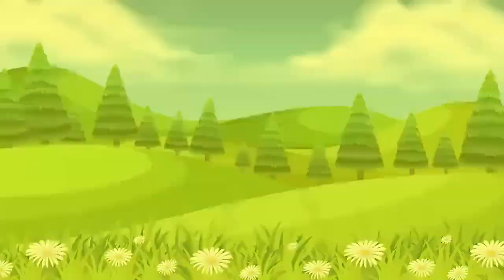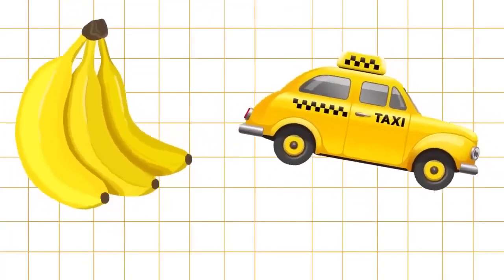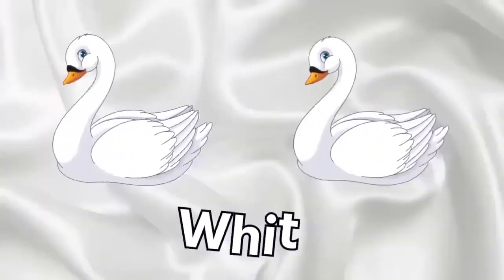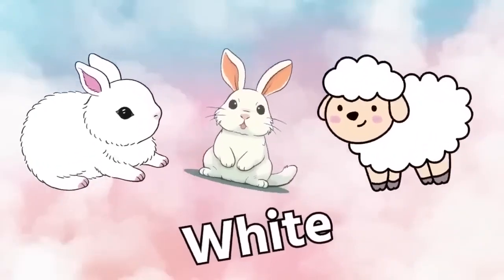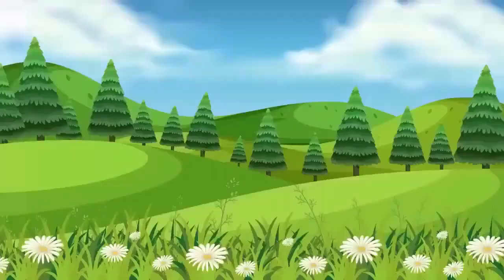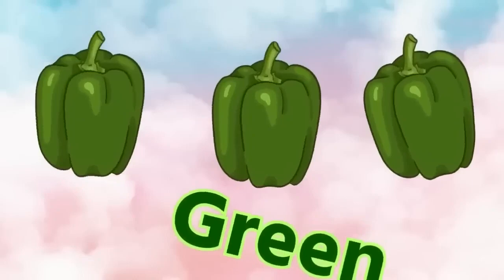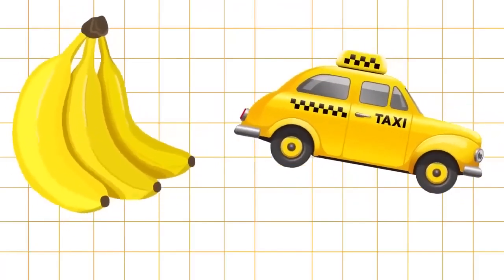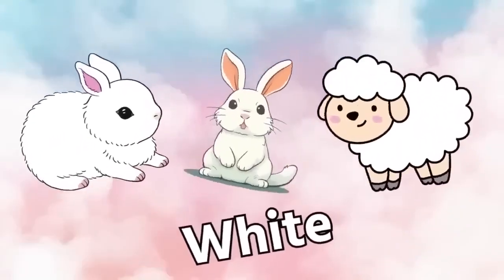🎵 ABC + Colors Party Song | Alphabet Fun for Preschoolers| ABC Magic Songs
🎵 ABC + Colors Party Song | Alphabet Fun for Preschoolers

Get ready to party and learn the alphabet with colors! This lively and catchy ABC + Colors Party Song is perfect for preschoolers to sing along, dance, and recognize letters and colors in a fun, engaging way. Each letter comes with bright colors and playful animations to keep your little learners entertained while building early literacy and color recognition skills.

🎶 What’s inside:

Alphabet A to Z with colorful visuals

Fun party beats and easy-to-follow lyrics

Great for toddlers, preschoolers, and kindergarten kids

Perfect for home learning, classrooms, or playtime

🌈 Educational benefits:
✔ Enhances letter recognition
✔ Teaches colors in an interactive way
✔ Boosts memory through music and movement
✔ Encourages singing and dancing

📌 Ideal for:
• Parents and caregivers
• Preschool teachers
• Homeschoolers
• Early childhood educators